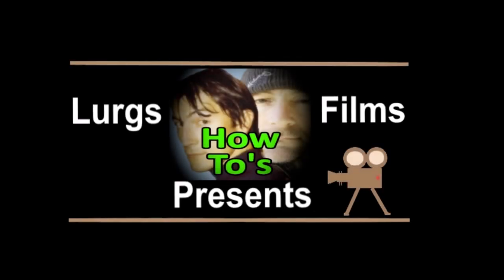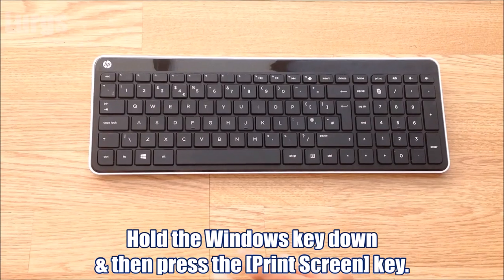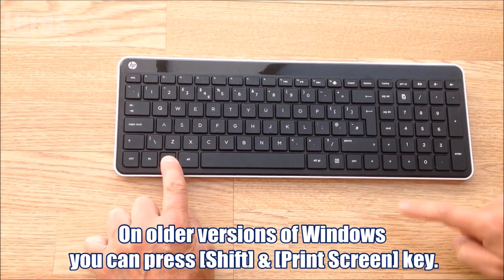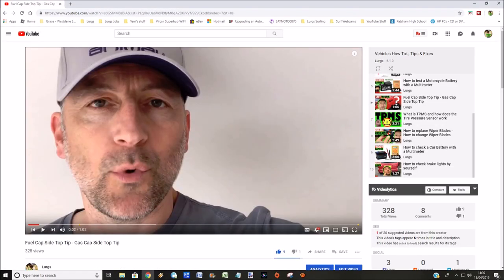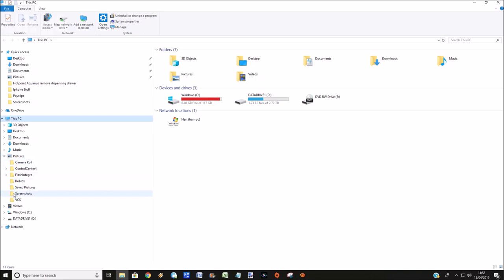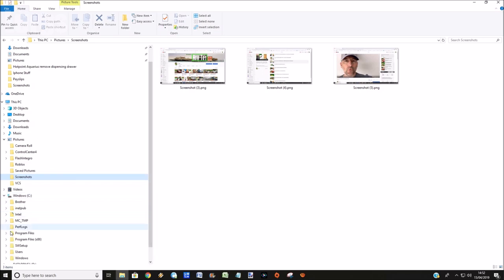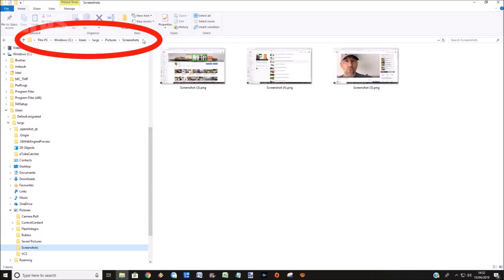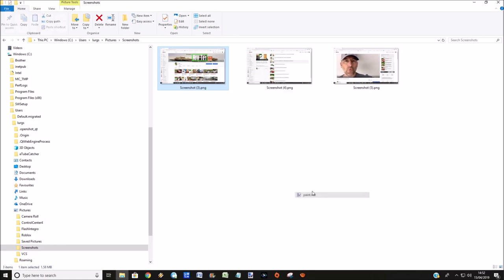How to take Screenshots in Windows 10 - How to Screenshot PC Windows 10 and locate Screenshots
How to take Screenshots in Windows 10 - How to Print Screen in Windows 10 and locate Screenshots.
How to take Screenshot Windows 10 PC (Screenshot PC Windows 10).
Windows 10 Screen Capture.
In this video I will show you how to take multiple screenshots on your Windows 10 computer and then where they are stored. How to Print Screen Windows 10 is ideal for taking Gaming screenshots if you are playing online games. The print screen Windows 10 screenshot function is a very handy tool.
This function is also known as How to print screen in Windows 10 and How to capture Screen in Windows 10.
This is so you can capture your Screen Image & then load it into a Photo Editor of your choice.

If you do not have a [PrtScr] key then you could get a new keyboard or you can use the Windows 10 Snipping Tool, there is a link for this in the Video and also in the Pinned Comments.